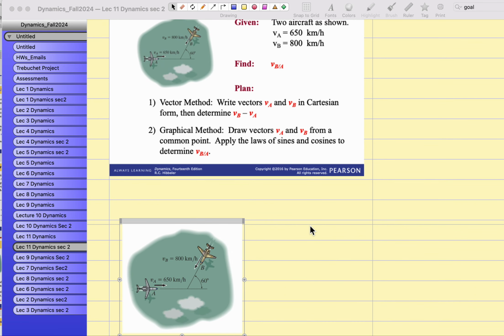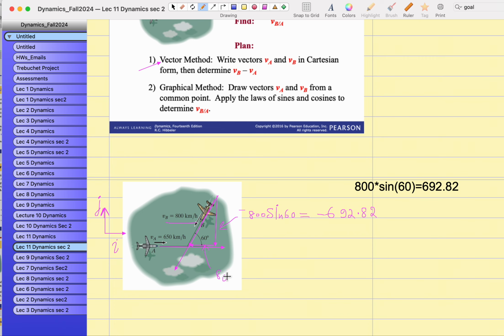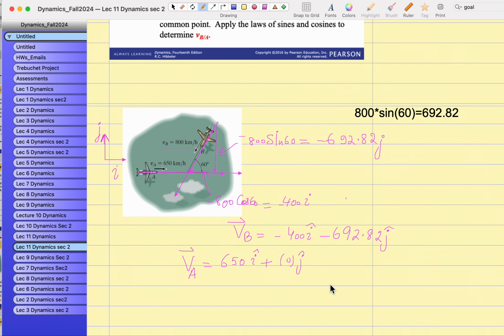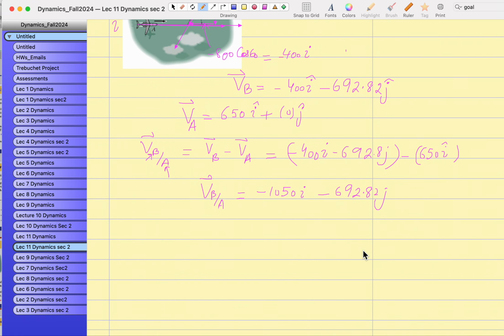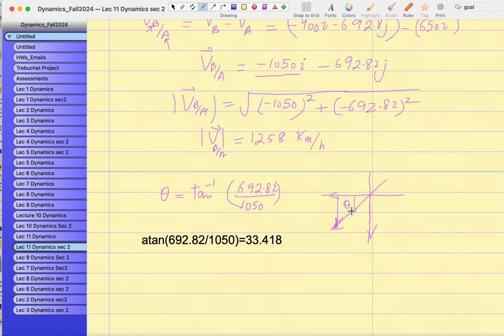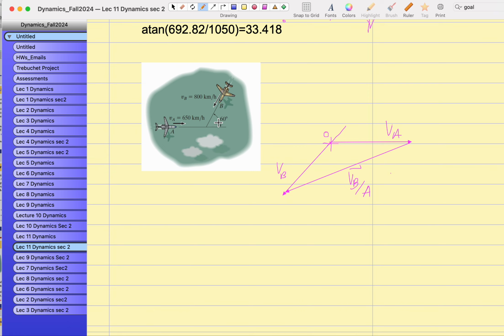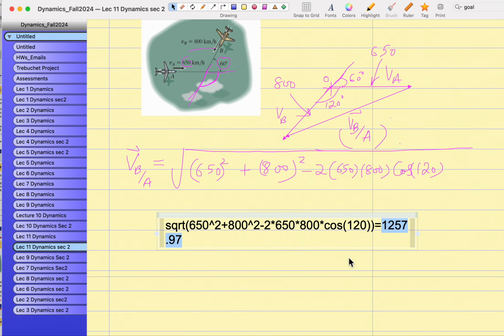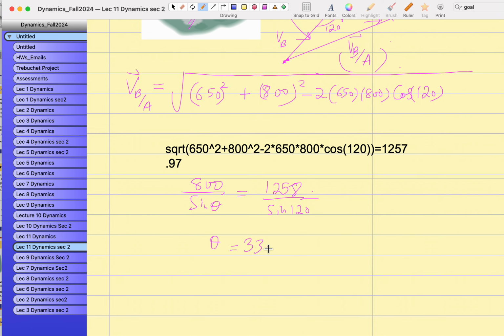How to find relative velocities with an example; sec 12-10